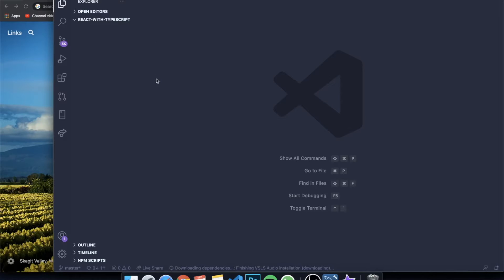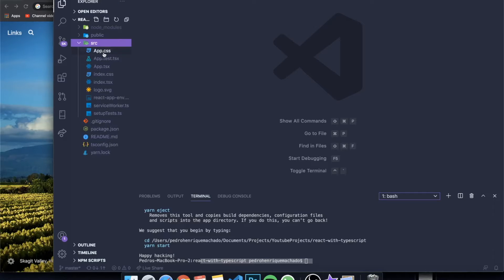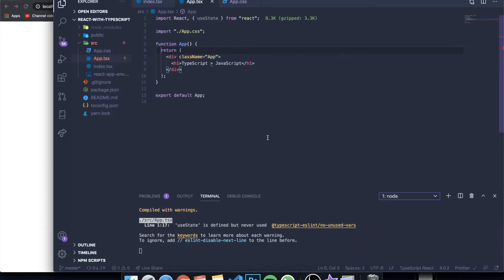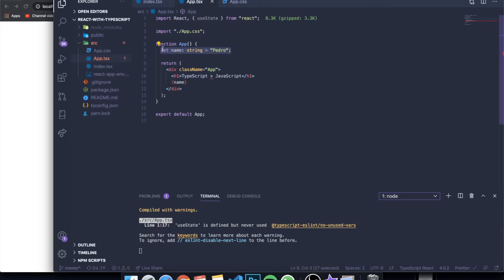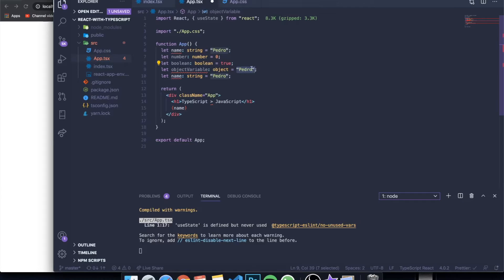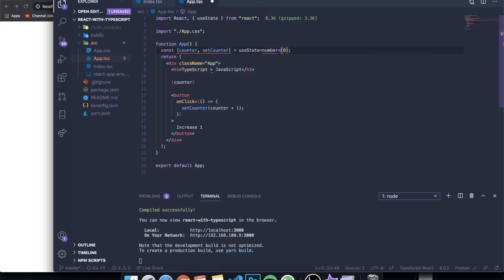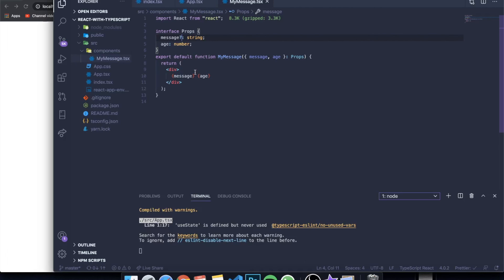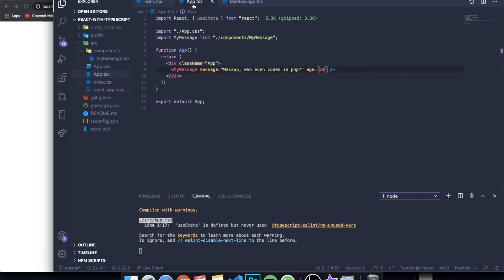Learn TypeScript in ReactJS - Beginner Tutorial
Learn how to implement TypeScript into a ReactJS application! In this video, i show how to setup ReactJS with TypeScript. I also show different aspects of the language that would differentiate from the normal JavaScript version. I talk about the useState hook, how to declare variables, how to declare event types, and how to create props in typescript. This is a getting started introduction video for beginners, but I will cover more topics in the future.